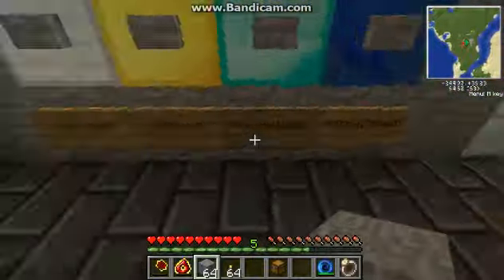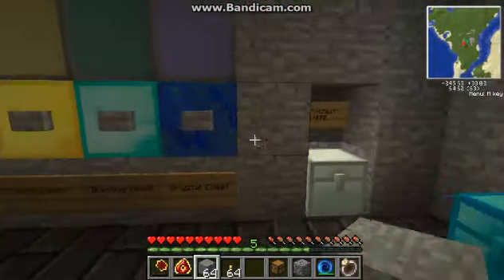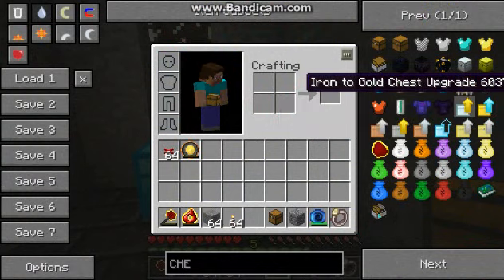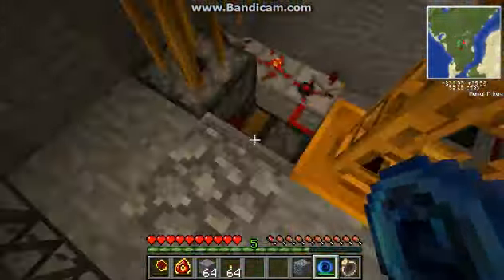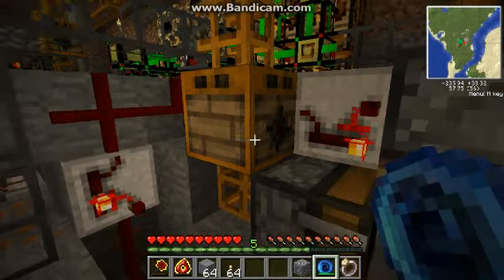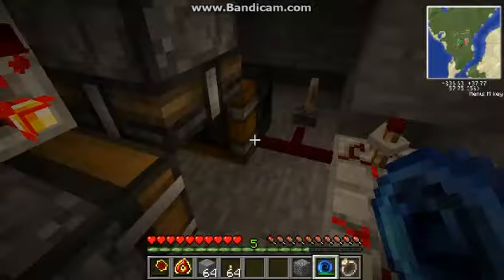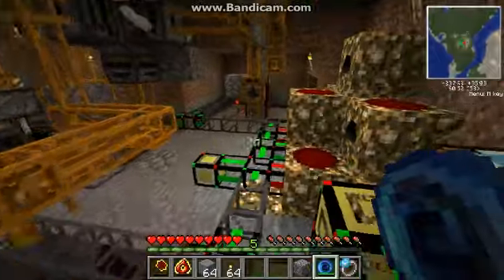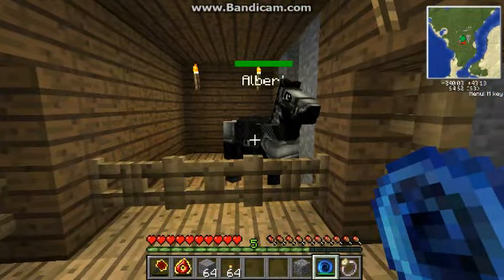Technic Pack-Chest Shop!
I'll be showing you my invention/machine for upgrading chests in the Iron Chest mod!